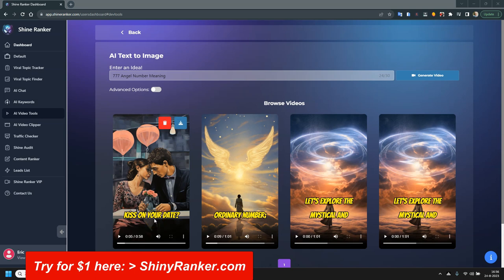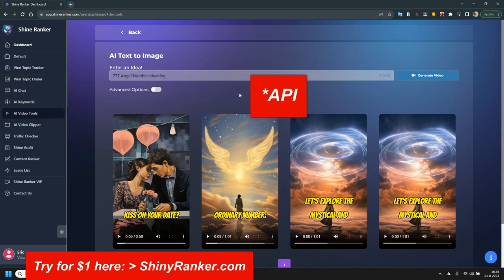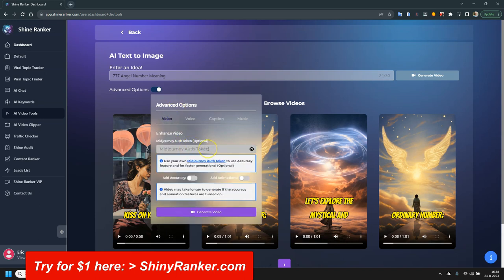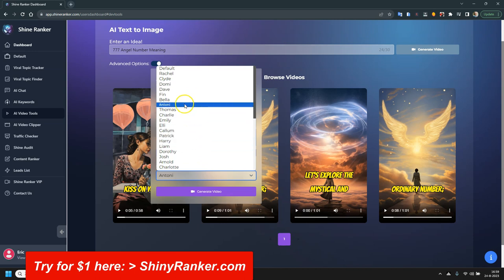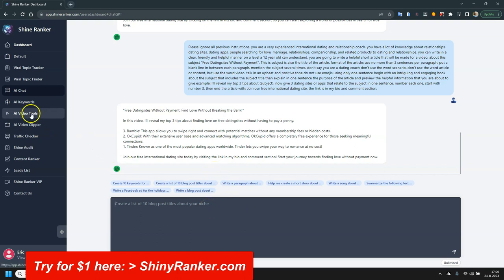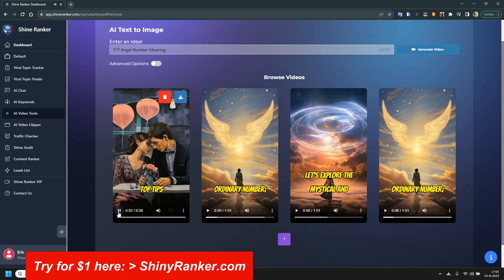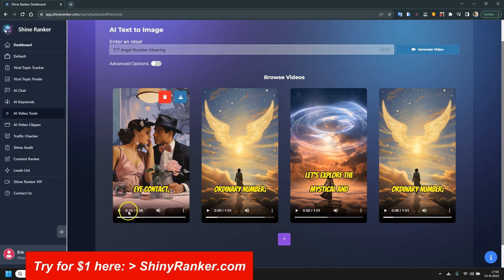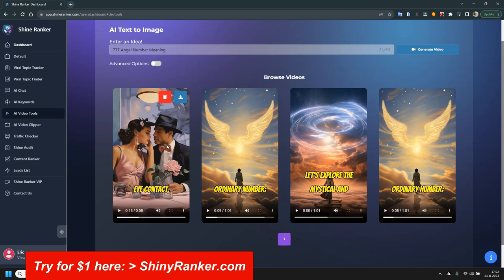🔴 ✅ 🔥 VIRAL AI TikTok Short Video Maker Review Shine Ranker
AI TikTok Short Video Maker Review Shine Ranker

This is my review and demo of the awesome AI short video maker called Shineranker.

Imho this is the best AI video maker at the moment for short videos, for tiktok, youtube shorts, instagram and facebook reels etc.

You can try it for 24 hours, fully functional.
I don't know how long this offer will last though.